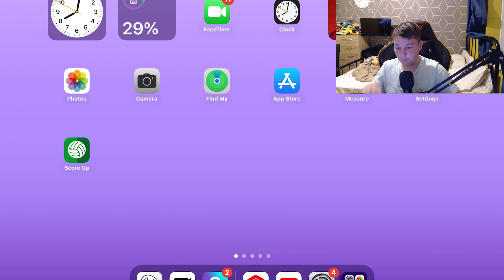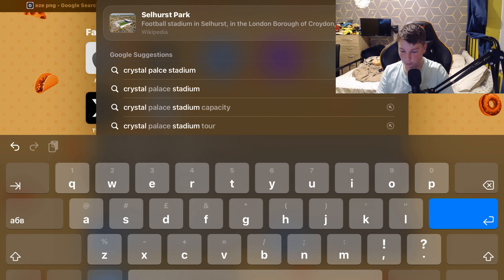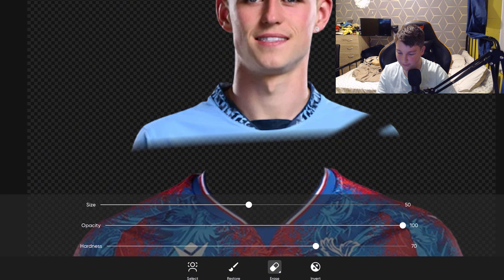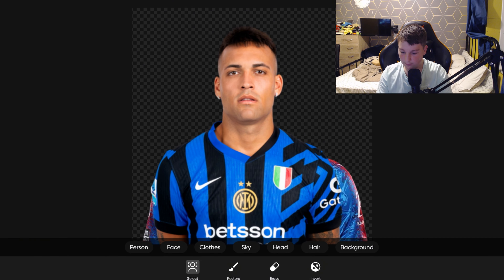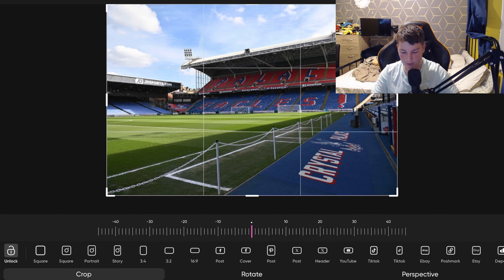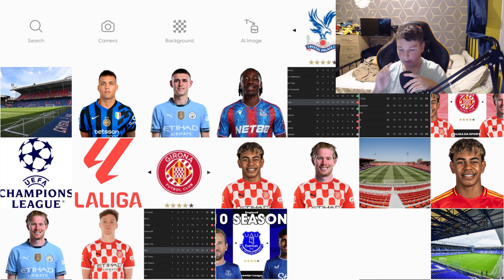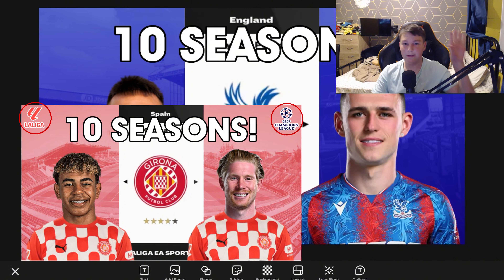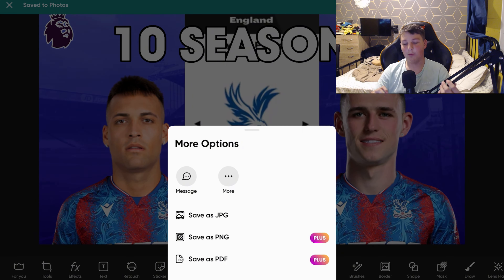TUTORIAL ON HOW I MAKE MY THUMBNAILS! - BEST AND EASIEST POSSIBLE WAY!